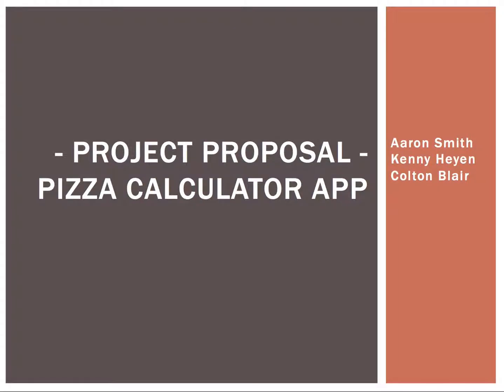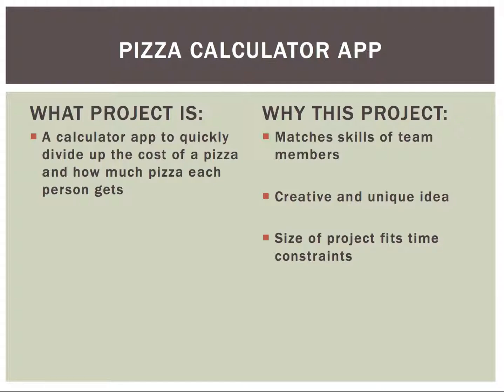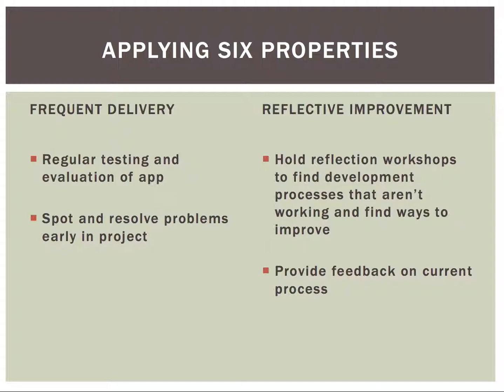Project Plan Presentation